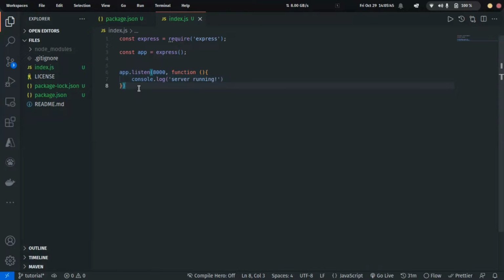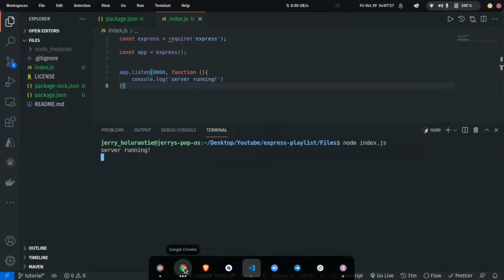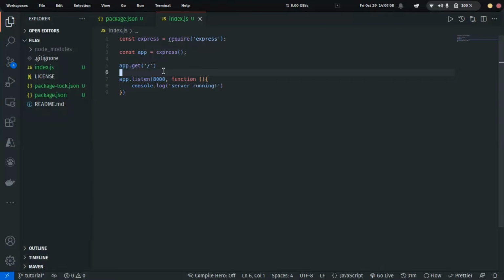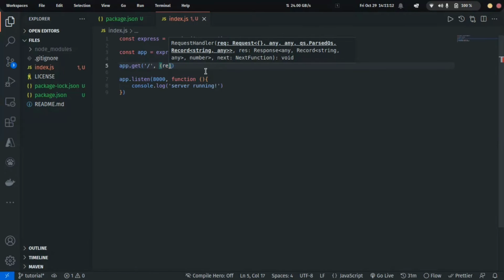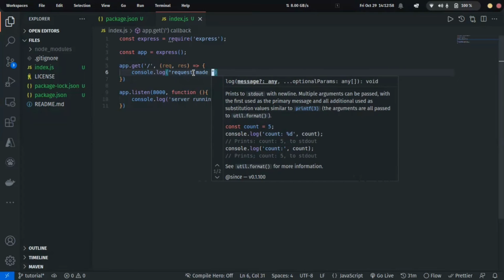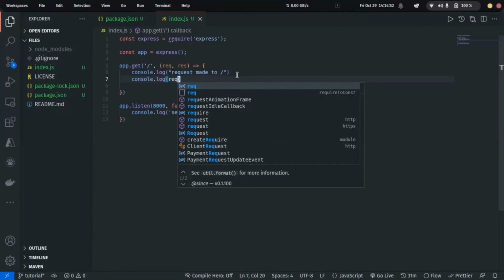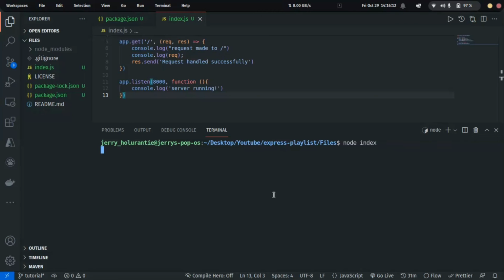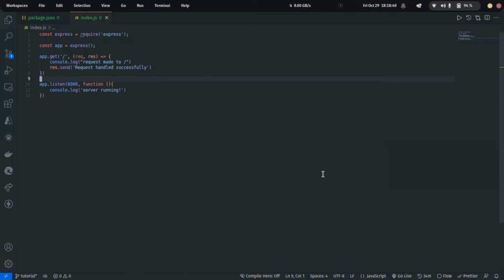Express Course for Beginners 05 - Routing